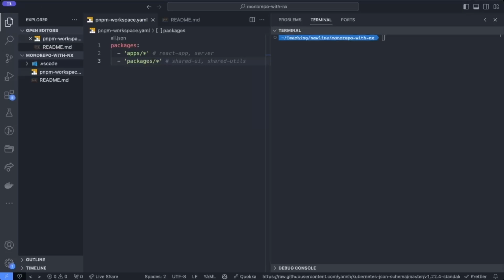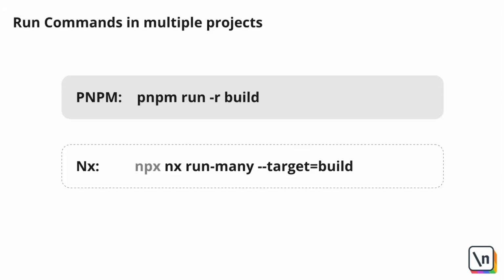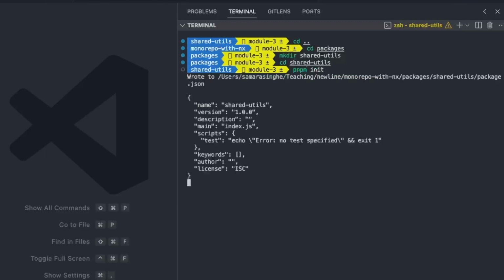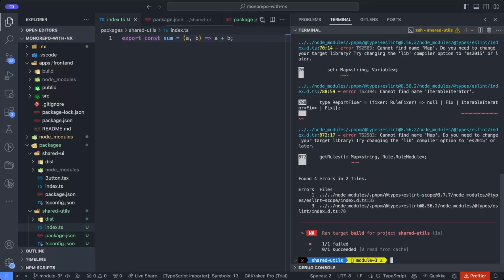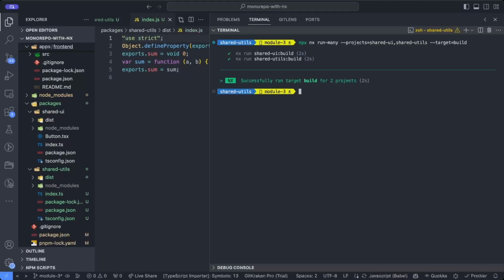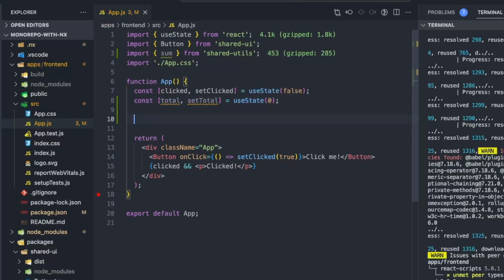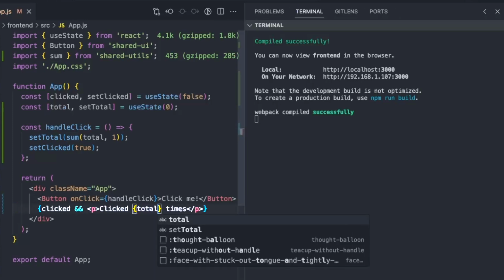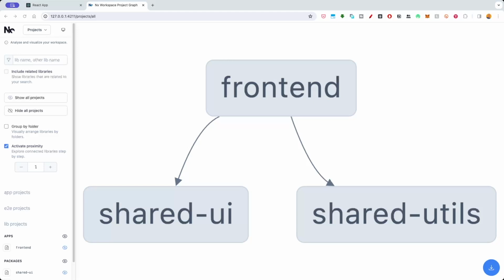How Do You Install and Run NX in Your Monorepo with Lead Engineer, Sean Amarasinghe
In our latest tutorial, Sean dives into a comprehensive and practical walkthrough for developers navigating the complexities of monorepos. Sean expertly demonstrates how to install NX and leverage its powerful features to streamline your workflows, build dependencies, and optimize project management.

Whether you're a beginner trying to set up your first monorepo or an experienced developer seeking advanced techniques to manage dependencies and projects, this video is packed with valuable insights to elevate your skills. From configuring shared libraries to utilizing dependency graphs for optimization, Sean’s guidance ensures you get the most out of NX.

If this resonates with your development journey and you’re eager to explore more, unlock the full course

In the full course, you’ll learn:
✨ How to set up a monorepo with PNPM and Nx to boost CI performance and code quality.
✨ How to manage multiple projects in one centralized repo for better productivity.
✨ How to streamline workflows using Nx’s powerful tools.

This comprehensive YouTube tutorial and full course, 🔧 The Art of Enterprise Monorepos with Nx and pnpm, is crafted by \newline. We bring to light the advanced techniques that typically take years to learn in top tech firms.